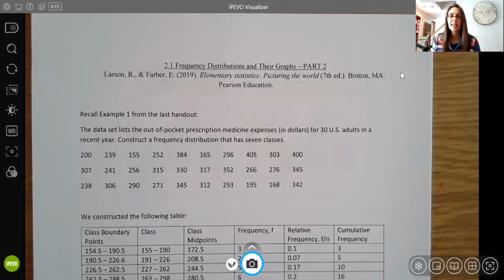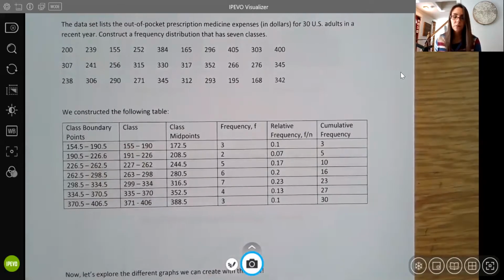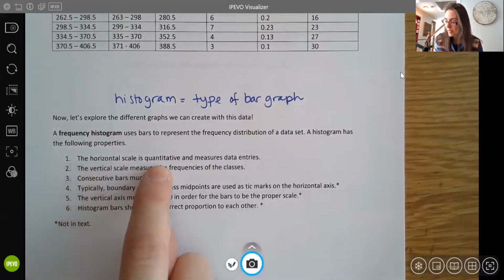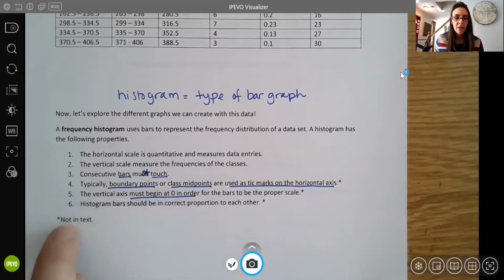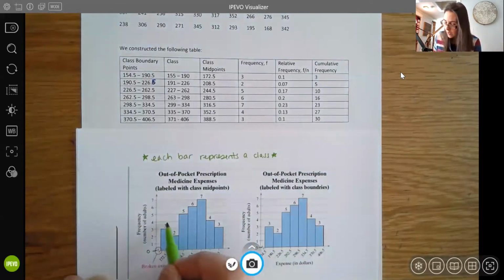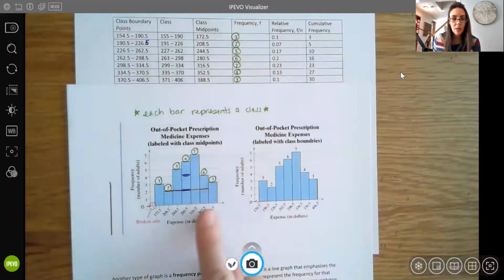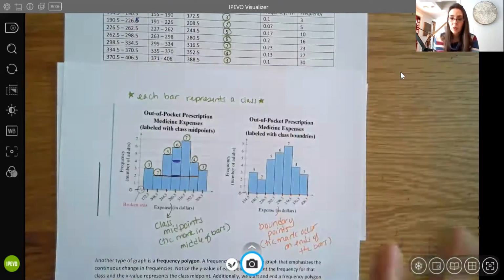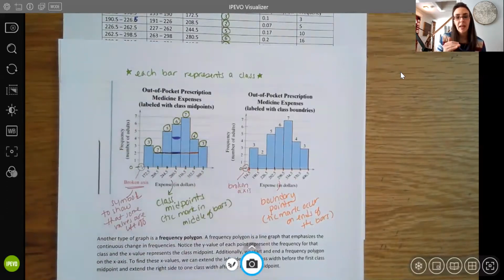MAT143 Section 2.1 (2nd Half: Graphs), Part 1 of 5